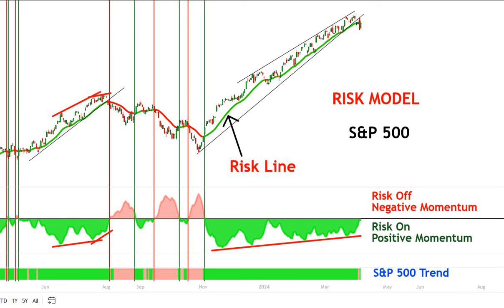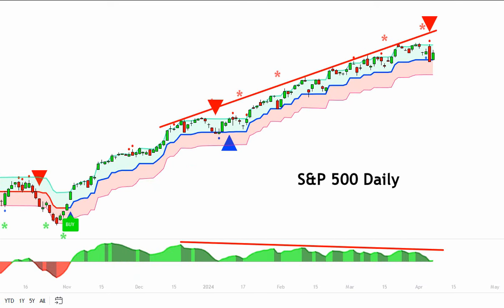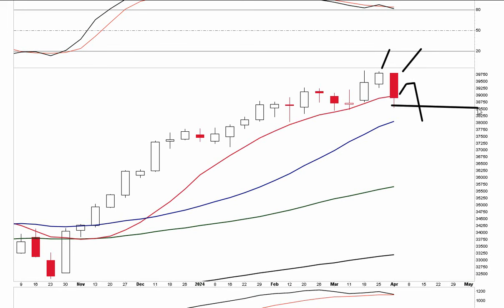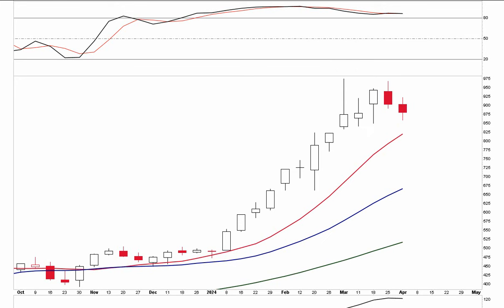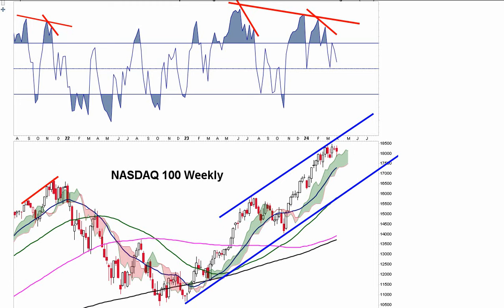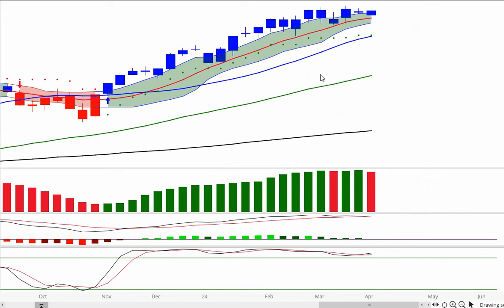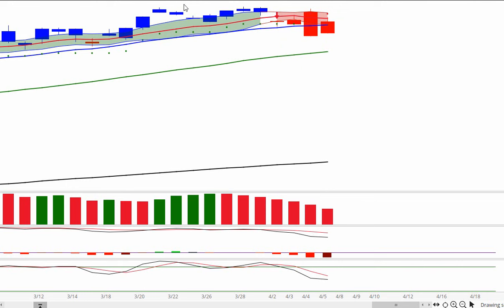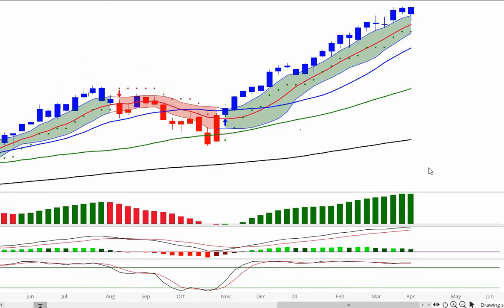S&P 500 Gets a Possible Hanging Man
Thank you for taking the time to watch. If you want to support these videos, you can do so by following this link.
The donation page is called the Chart Pattern Trader which is Ron Walker. I am the Chart Pattern Trader. LOL. So don't worry about the name on the page. It's me!!!

Your support enables me to bring you amazing information and content each and everyday. Information you're not going to get anywhere else. It takes hours of study each day and several hours to produce and process the videos. Your donation enables me to do this full-time for you!, It helps off set the enormous amount of time and costs it takes in producing, editing and publishing high-quality videos. So follow the link to the donation page below if this is something you want to do. I want to thank you for your generosity in supporting my work.

I have the comments off due to all the SPAMMERS and SCAMMERS. It would take me hours a day to remove all the junk they put on my videos. Because my videos are popular they target them to post their spam and scams. I just don't have the time each day to clean that all up, so I shut off the comments. I'd rather take the time and focus making good content for my viewers. So thank you for your understanding.

spy, qqq, iwm investing, invest, money, RUT, ndx, spx, S&P 500 nasdaq, Russell 2000, stocks, tsla aapl, btc, amzn cnbc

This stock market crash update looks at the risks of a possible bear market. Examines things that could create volatility.

Inspired by: dave ramsey, meet kevin, stock moe, financial education, millennial money, Graham Stephan, the economic ninja, Steven Van Metre, J Bravo, Andrei Jikh, thomas james - investing